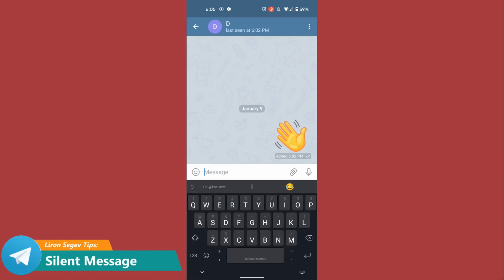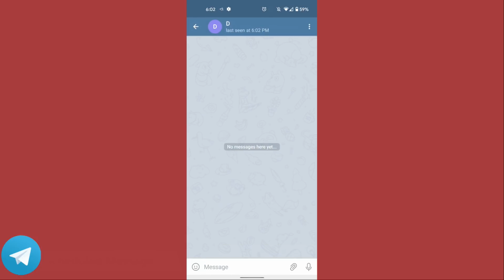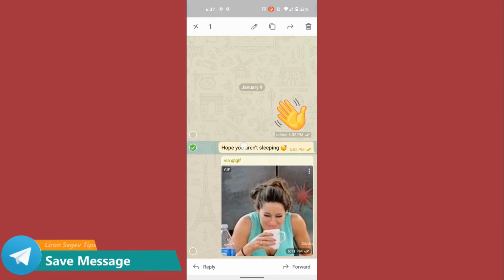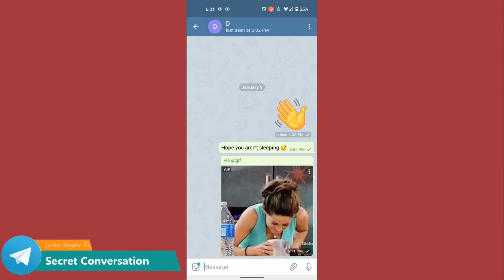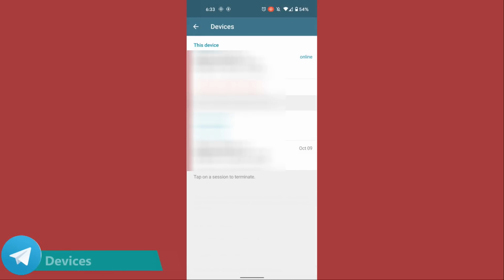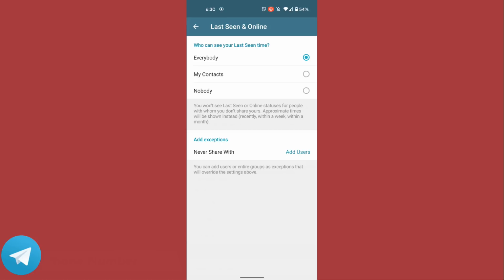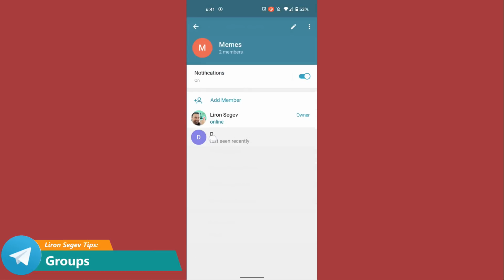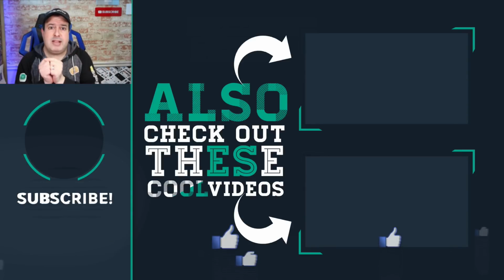Top 15 Telegram Tips and Tricks: What every Telegram needs to know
Welcome to all new WhatsApp users to Telegram! To help you settle in, here are 15 tips and tricks every Telegram user needs to know - including How To Secret Chat and how Telegrams Groups work!

If you want to see what Facebook is collecting about you vs Signal vs Telegram - check this out

0:00 15 Telegram Tips and Tricks
0:30 Why WhatsApp users are switching to Telegram
2:20 How to use Telegram - Start Here

Need to get faster wifi and faster internet? Is your gaming lagging and your zoom buffering? Whats a Mesh WiFi and WiFi 6 anyways? Don't worry - I got you.
Here is where I show you all you need to know about faster and better connectivity with best router settings, wifi optimization, wifi tips and internet bandwidth performance tricks and even boosting speed apps.
If you also want to know about which phone you should buy, I got that for you too!
The latest Samsung Galaxy S9, S20 Ultra, Galaxy Note 10, or Google Pixel 4 XL? or perhaps the Apple iPhone 11 vs OnePlus Pro? If you also want to know the best cell tips and tricks then you are definitely in the right place!